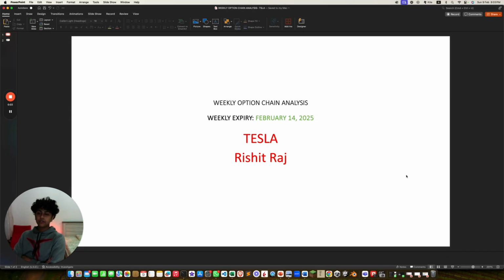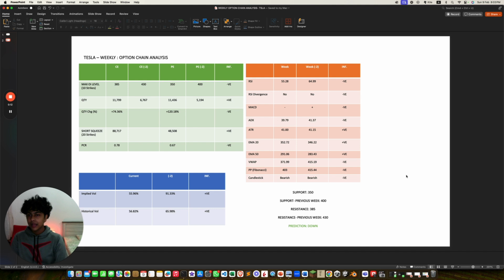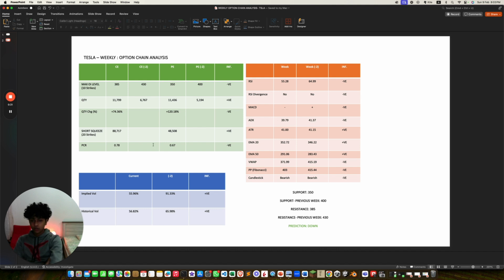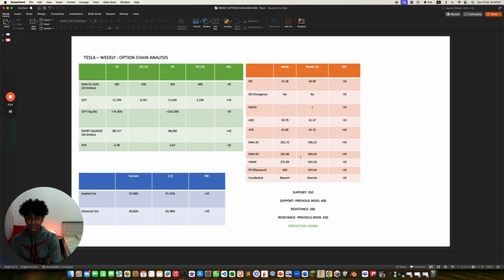Weekly Option Chain Analysis of Tesla (9th February, 2025) - Week Ending 21st February, 2025